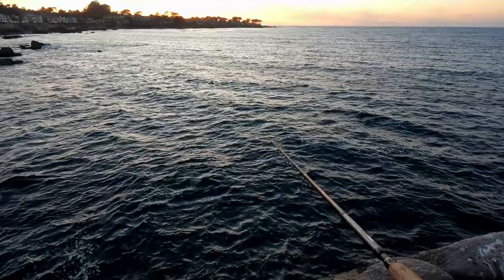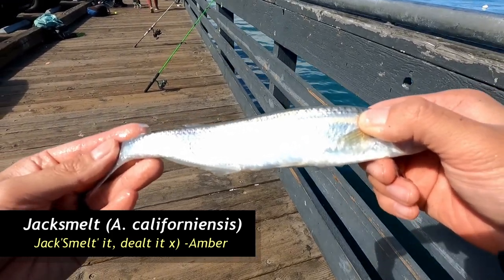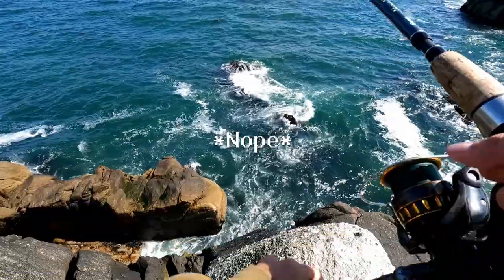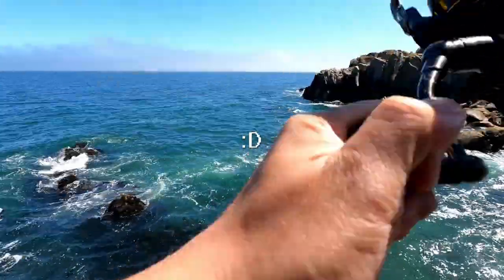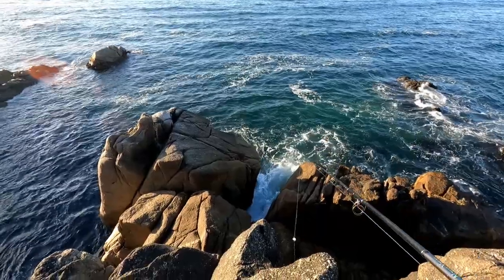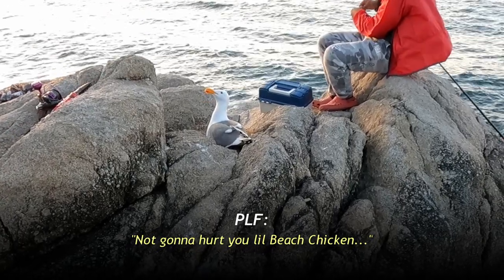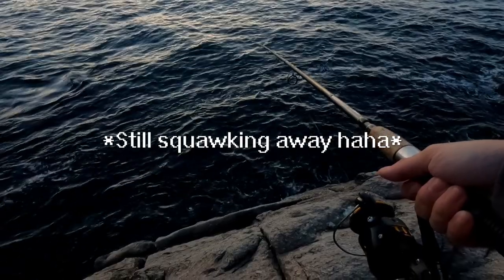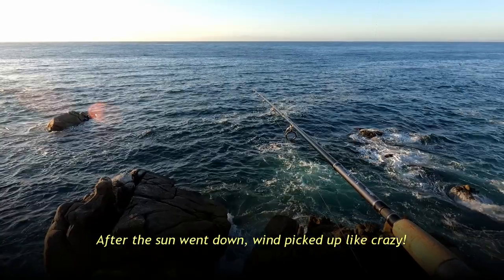Squawkers, Defender Of The Nest :D Rock Fishing In Monterey CA FT. Pier Life Fisherman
In this video, Amber and I do some rock fishing in Monterey, CA! First day, Amber and I tried fishing Coast Guard Jetty with no luck, then we tried fishing Fisherman's Wharf with only 1 catch, a Jacksmelt :o. Then after we headed out to fish the rocky cliffs of Pacific Grove. Still no luck there, I tried moving to another spot there and fell down pretty bad, my left hand was really cut up and my right ankle was pretty sprained. Just be careful if you're going to fish these types of settings, it can be very dangerous! After some time, Sal joined us to try fishing in Monterey too. Pier Life Fisherman also joined but it was kind of a random coincidence that he was going to fish Monterey the same time we were so we just met up haha. Overall, we caught jacksmelt, black rockfish, blue rockfish, black and yellow rockfish, and striped surfperch :D Fishing in Monterey wasn't that great this time around but that's just fishing, sometimes it's good and sometimes it's not lol. Monterey is still one of my favorite places to fish c: Also, don't forget to double-check all fishing regulations, Monterey has a lot of different MPAs, make sure you can fish where you plan to go :O

00:00 Beginning
00:58 First Catch Of Day 1, A Big Jacksmelt + Intro
01:50 Moving Spots, Safety Is Important!!!
03:17 The Fall That Ended My Fishing Short For Day 1 Haha
04:16 Day 2 After A Few Weeks, Huge 11.5 Inch Black And Yellow Rockfish By Sal, And A Striped Surfperch From Amber c:
05:55 Moving Spots Again, Mr. Beach Chicken Is Not Pleased
06:48 First Fish Of Day 2 For Me :D A Nice Kelp? Rockfish
08:37 Outro And Concluding Thoughts, Thanks For Watching :D

Whether you're a seasoned veteran angler or a beginner just starting out, go ahead and join CSA! They are a group that focuses primarily on surf fishing here in California, filled with many wonderful people who would be more than happy to share their knowledge with any surf fishing questions you may have.

Cheers,
Sven

Music: Can't Lose A Friend If You Have No Friends - Single Friend